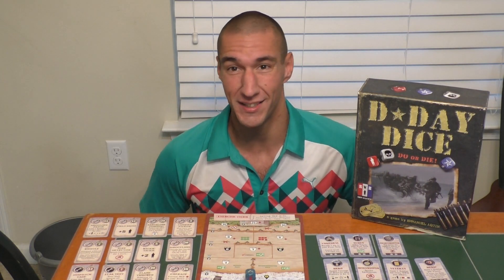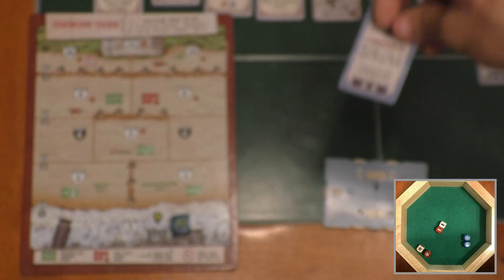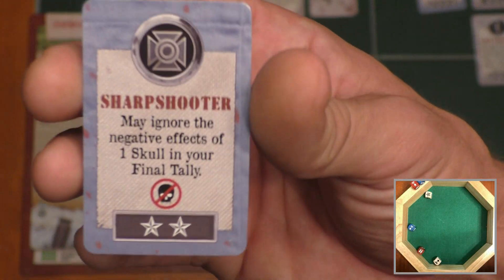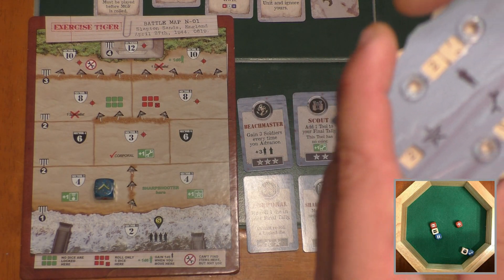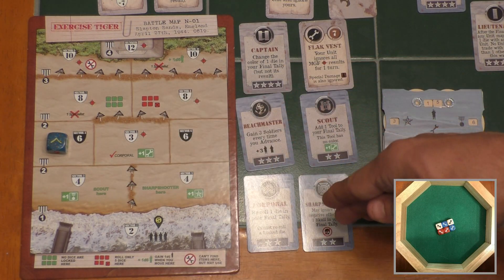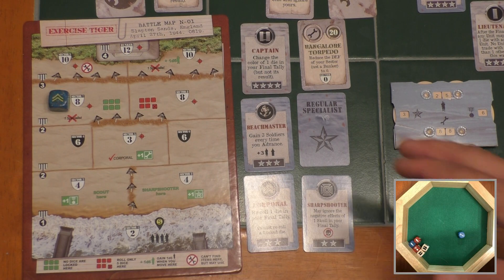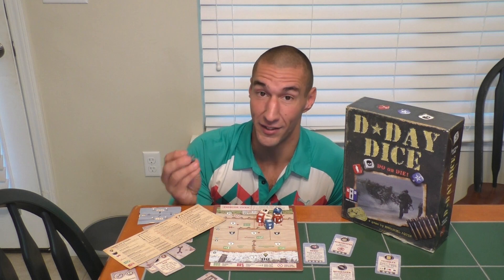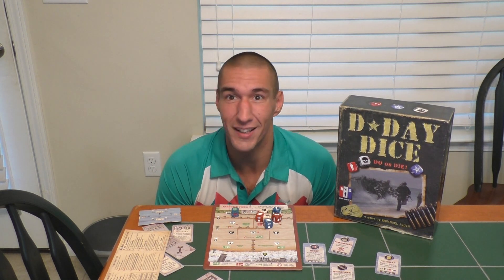SDG plays D-Day Dice